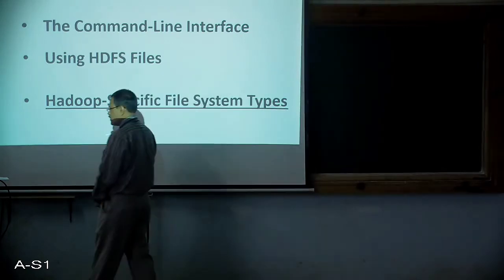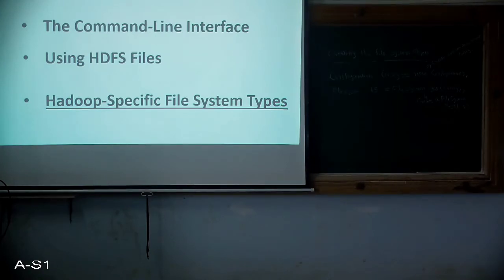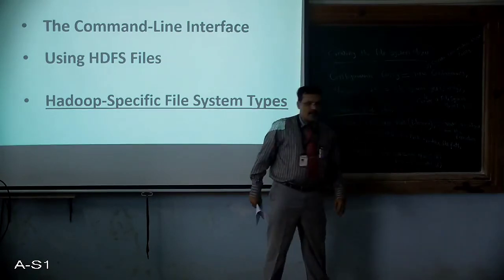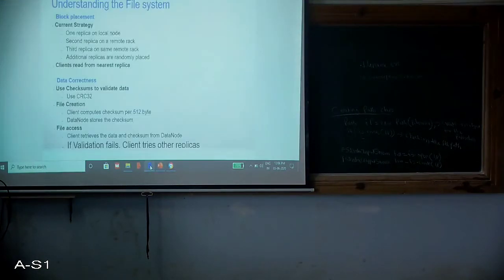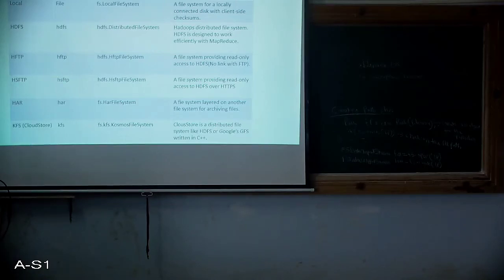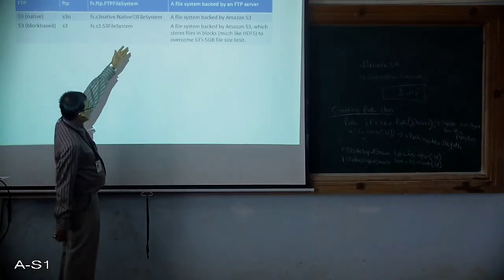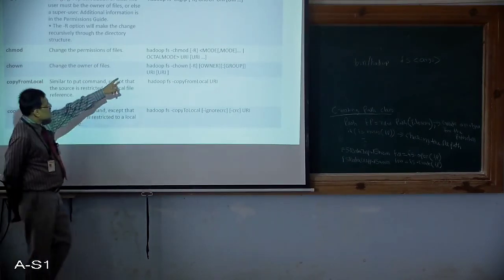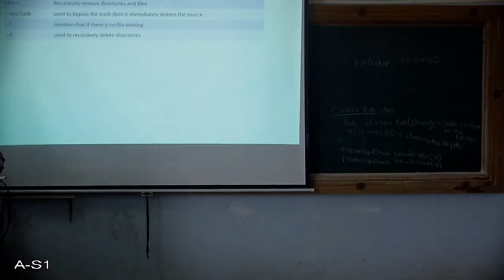Hadoop-Specific File Types and HDFS Commands